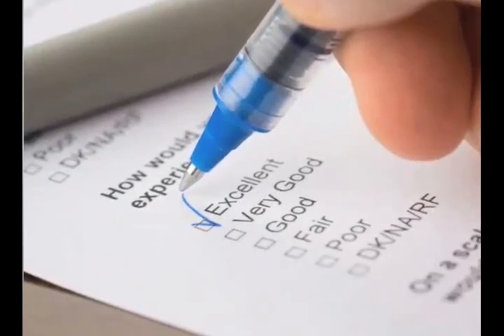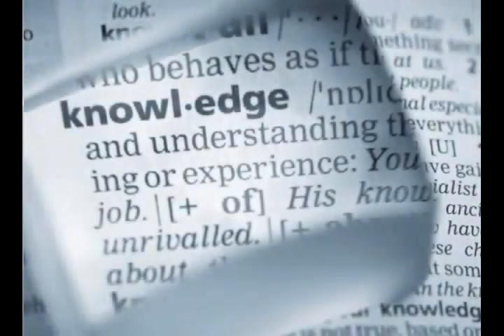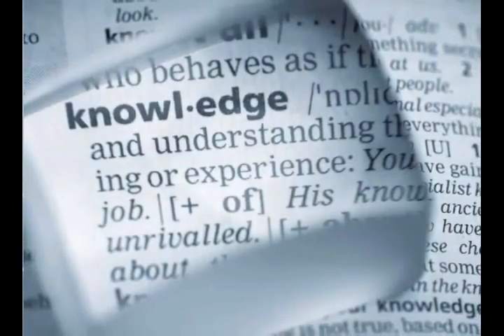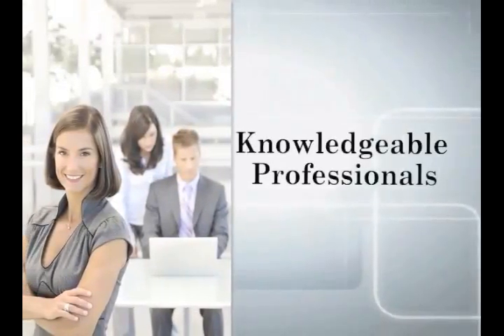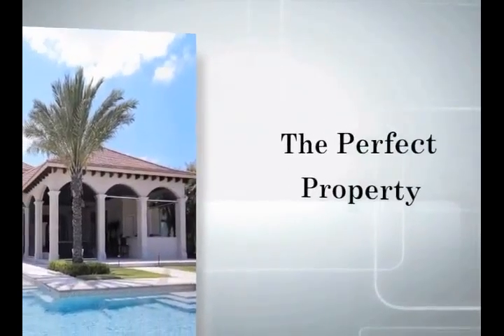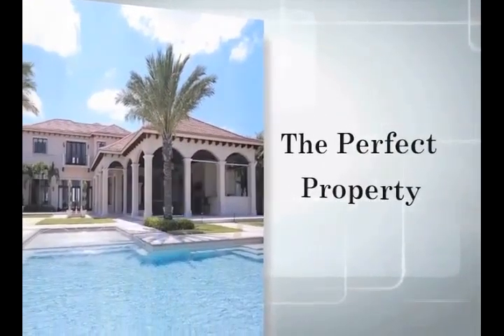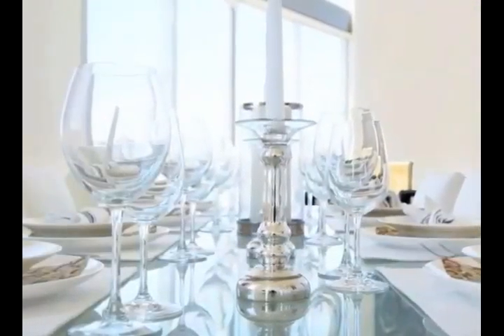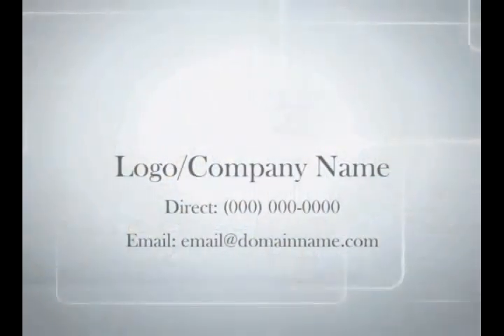BuyerAgentShe Scripps Ranch area1